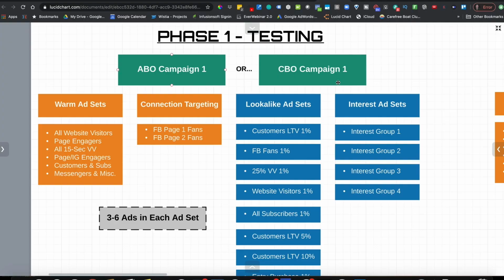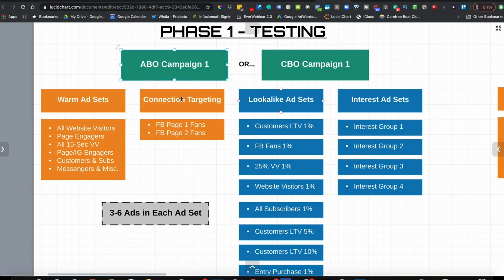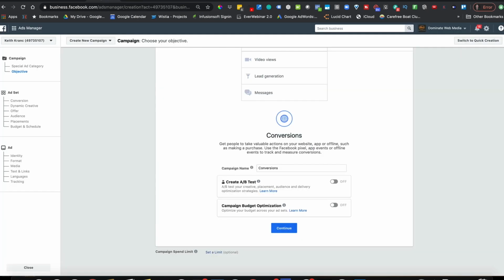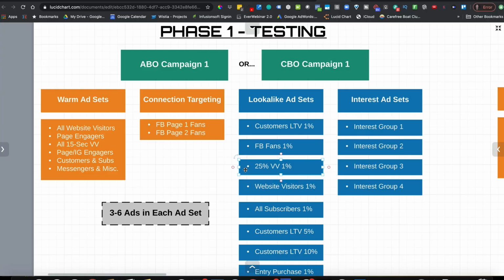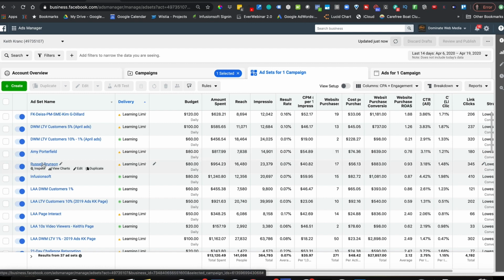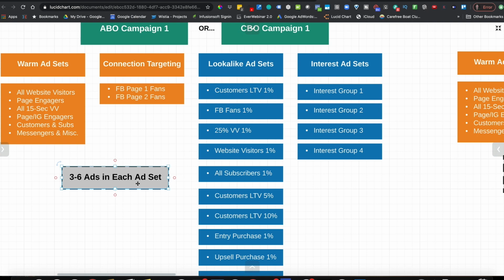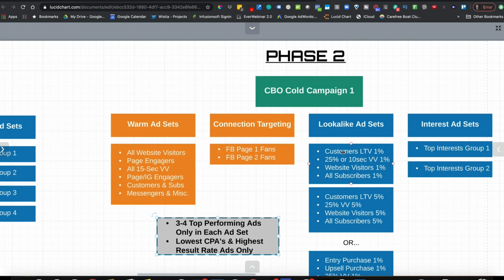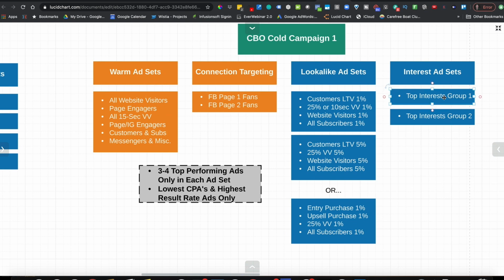BEST practices for Facebook ads | How I Use "Multiple" Phases To Create a FB campaign that CONVERTS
Hello Everyone! In today's video, we will be going over the multiple phases of a successful FB campaign. Before we can get into the nitty-gritty it's crucial that we understand the big picture and know what we are looking for which is why going through these two phases is so important. When you are done watching this video you understand the testing phase of a campaign, how many ad creatives to have per ad set, how many ads sets to have per campaign, when to use CBO ( campaign budget optimization), when to set custom ad set budgets and how to group them together to make a powerful campaign.

This is the fourth episode of my "build & launch" series if you haven't already watched the first episodes I highly recommend you watch them the most out of this video!

Keith

Timestamps
00:19 - Phase 1 to Phase 2
01:13 - You Tube CBO Only
02:24 - Phase 1 Testing
03:50 - Connection Targeting Audience Overlays
05:28 - Lookalike Ad Sets
07:30 - Optimizing on Leads or Conversions
9:49 - 3-6 Ads Per Ad Set
10:51 - Minimum 7-14 Days of Ad Data
11:28 - Phase 2
11:50 - Creating Aggregate Audiences
12:55 - Result Rate
13:28 - Use Your Best Performing Ads
14:40 - Additional Campaigns